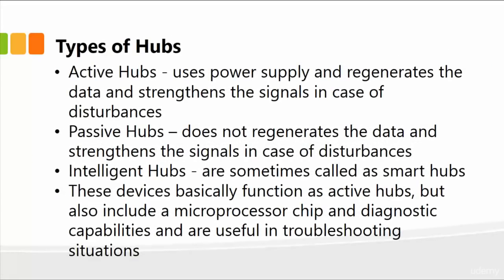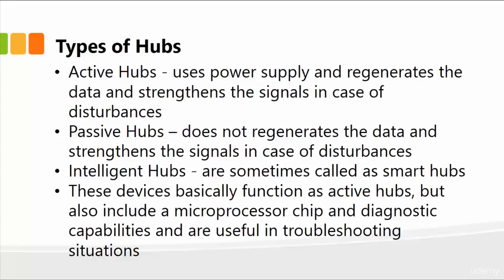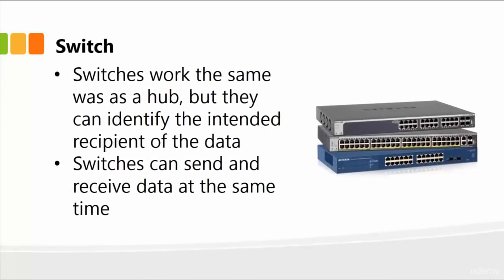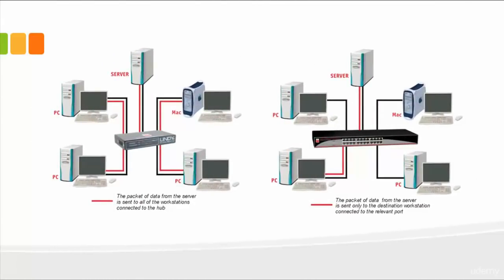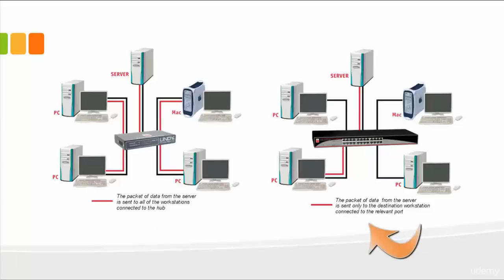021 Understanding Hubs and Switches - IT Networking Fundamentals For Complete Beginners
021 Understanding Hubs and Switches - IT Networking Fundamentals For Complete Beginners